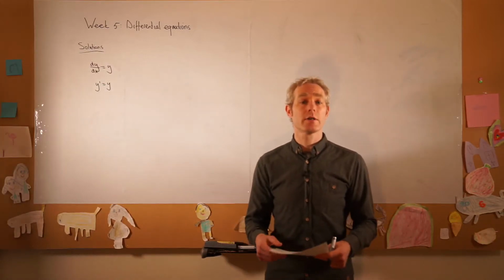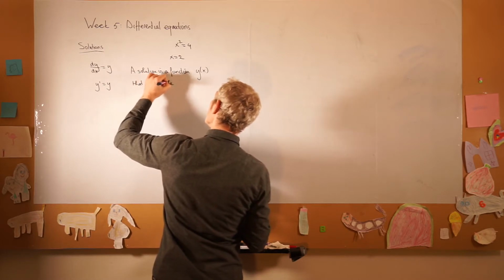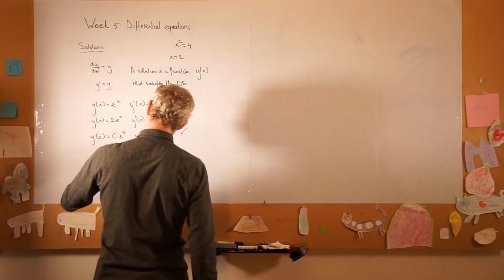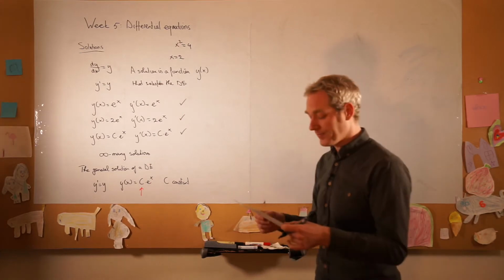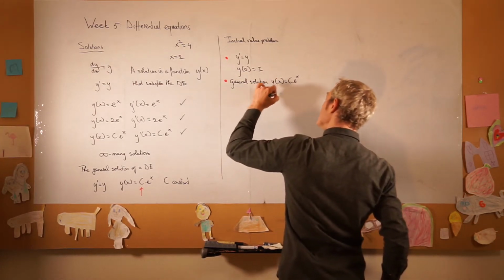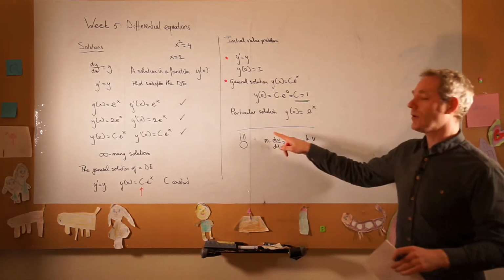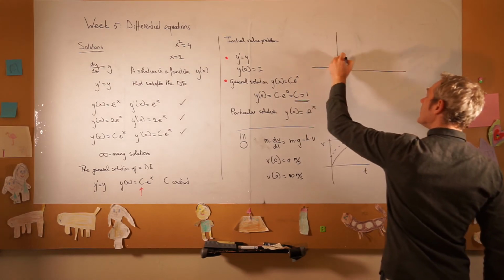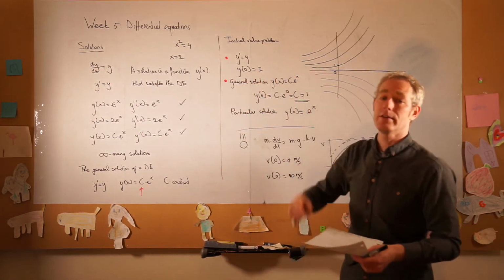EMM Week 5 part 3 Differential equations solutions